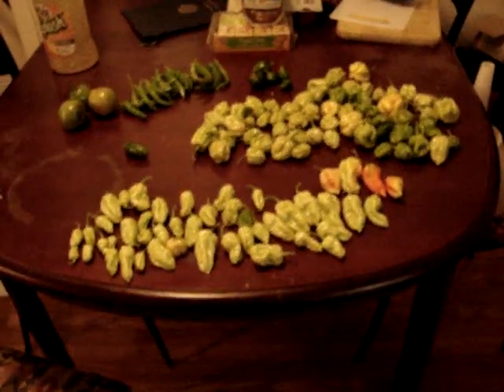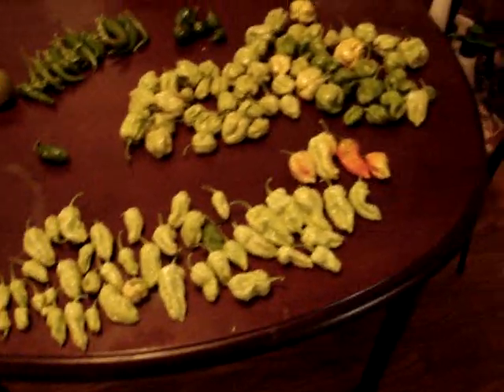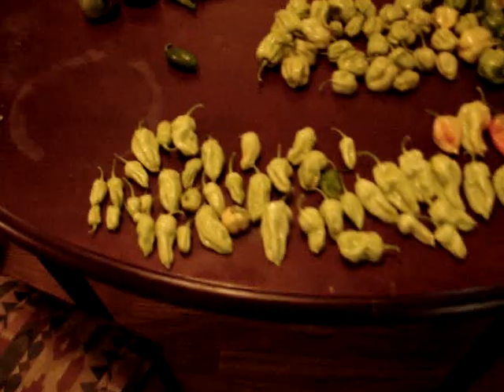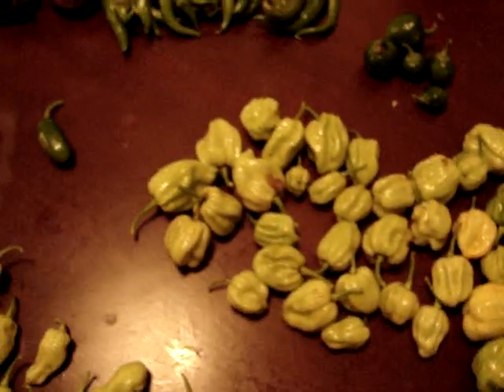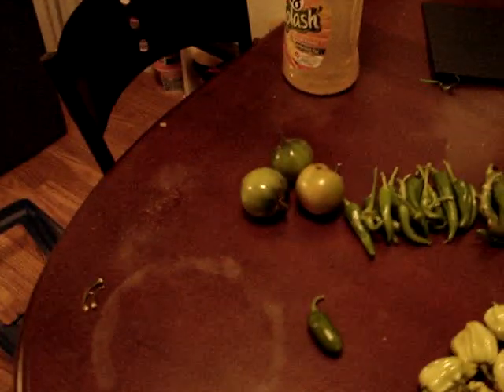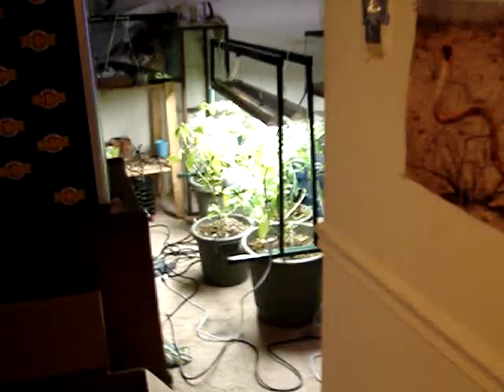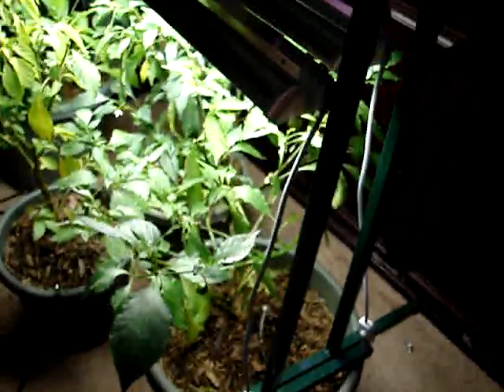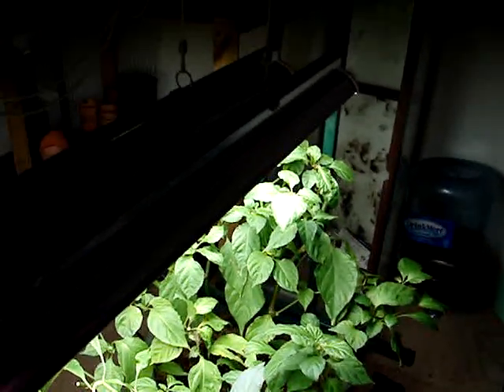365 Days of Gardening Part 15 (The End)